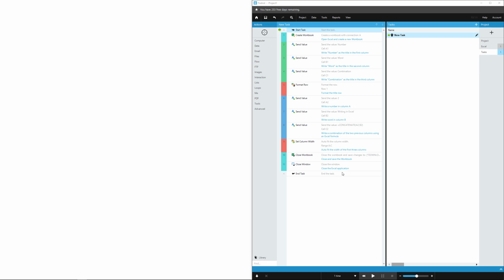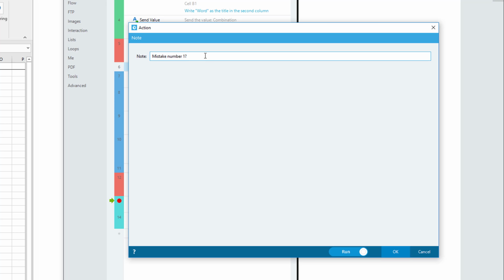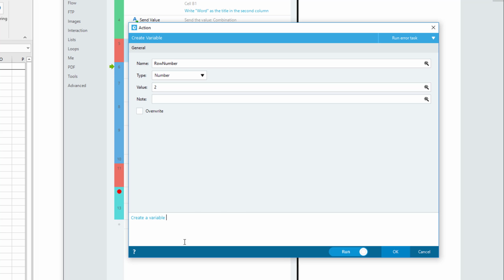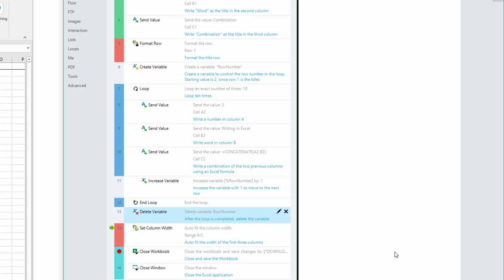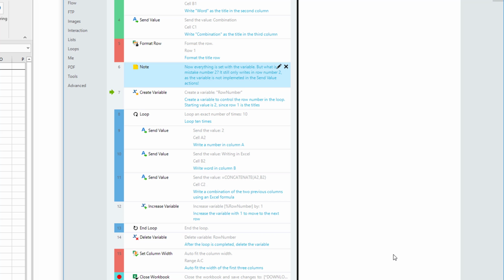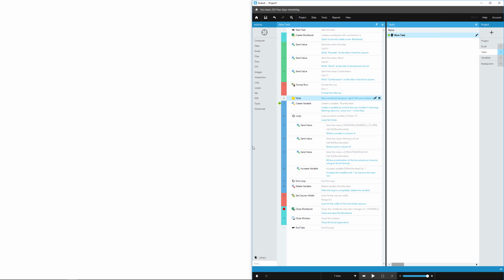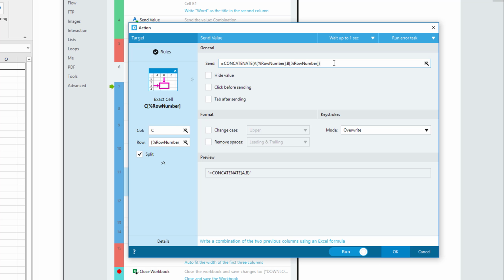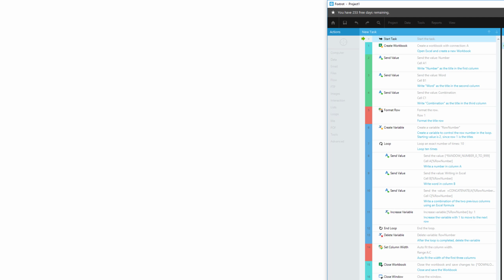Foxtrot RPA - 5.3 Simple Excel Loop